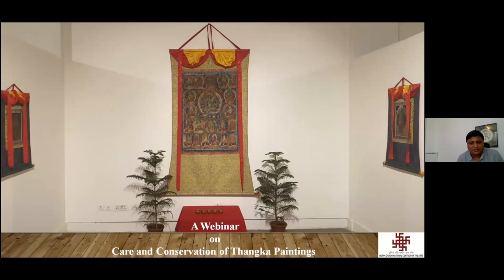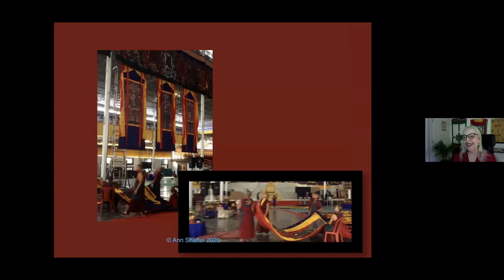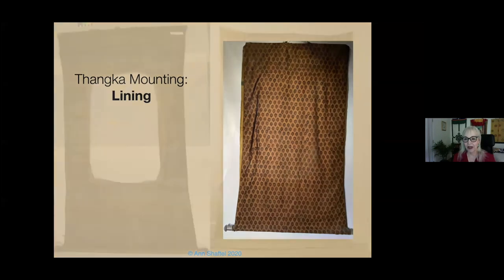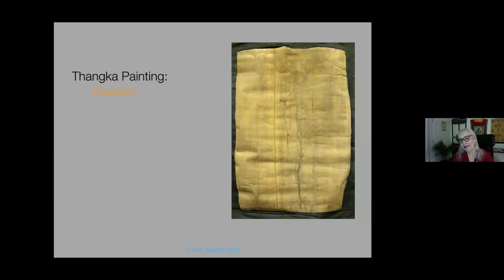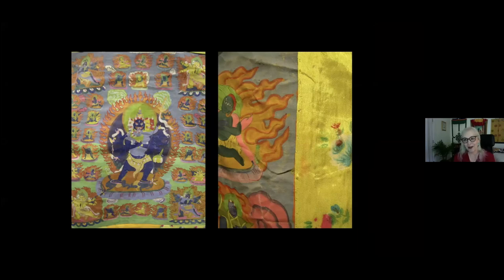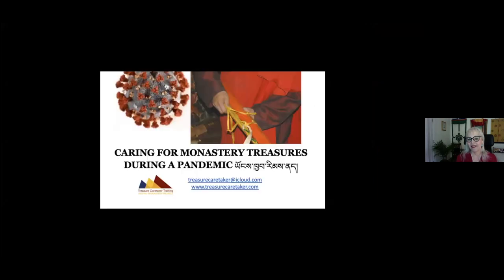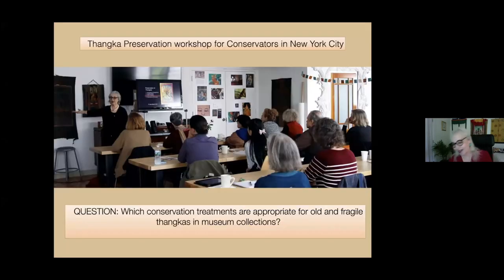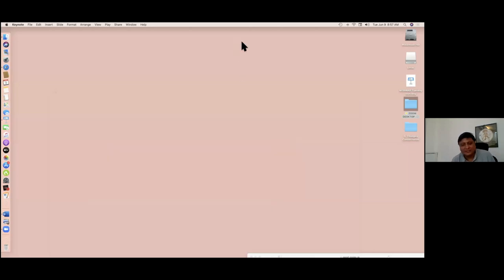"Care and Conservation of Thangka Paintings" | Webinar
Webinar on “Care and Conservation of Thangka Paintings” by Ann Shaftel
9 June, 2020